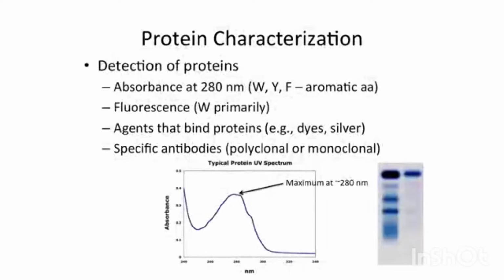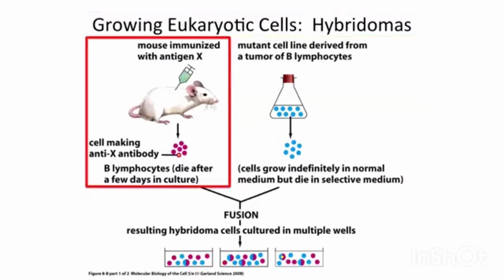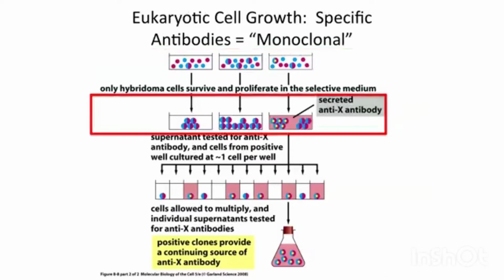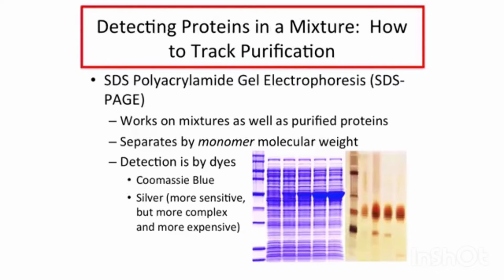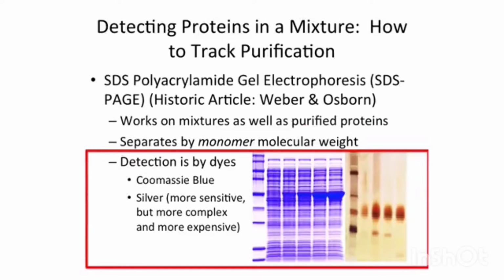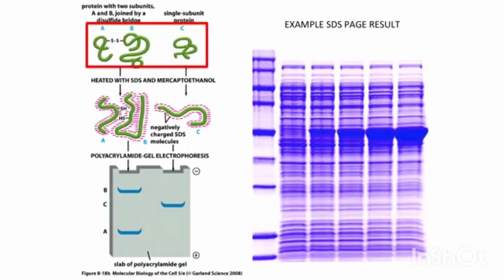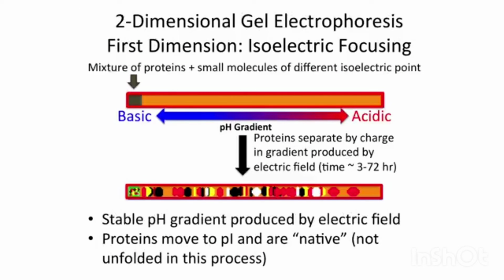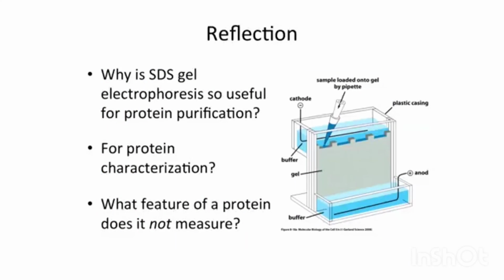Protein Analysis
Protein analysis methods include a broad range of experimental techniques for the detection, purification and identification of proteins, as well as the characterization of protein structure and function.